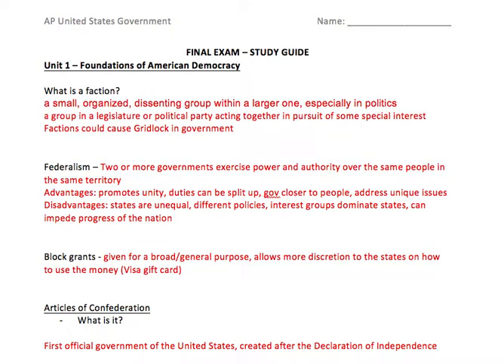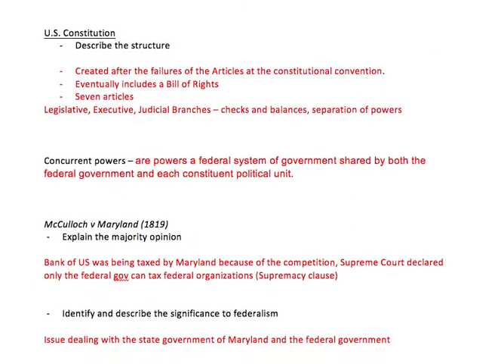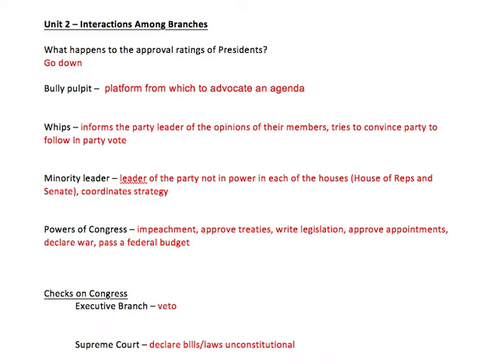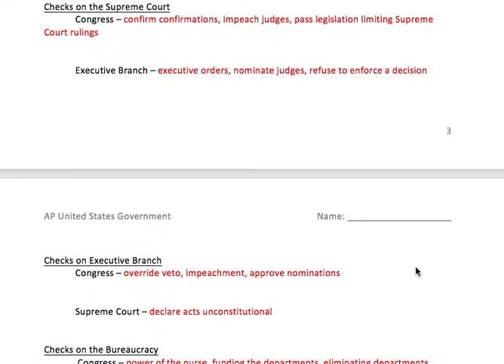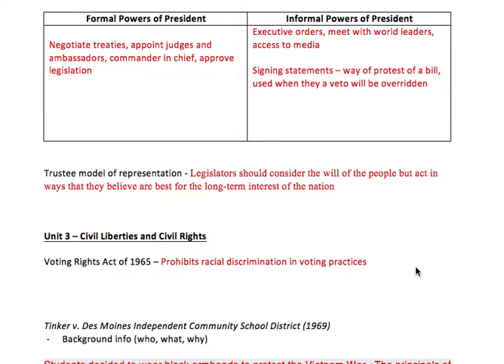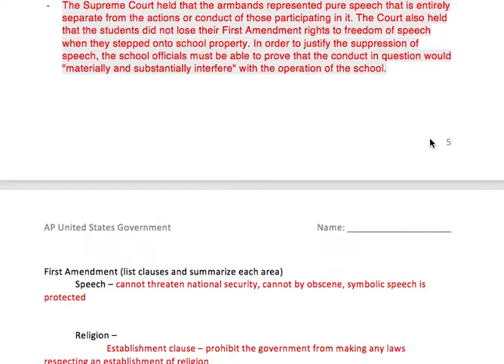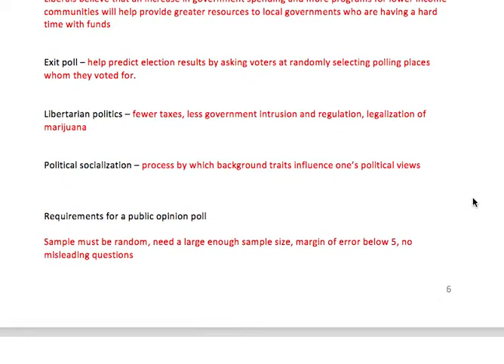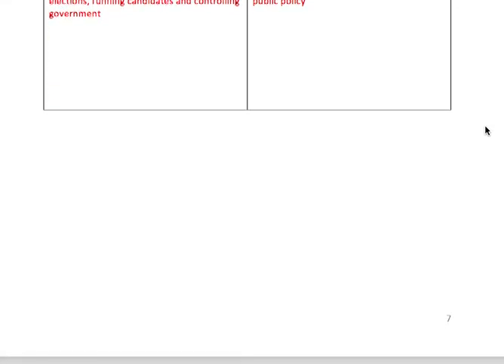Final Exam Study Guide Redesign Video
Redesign